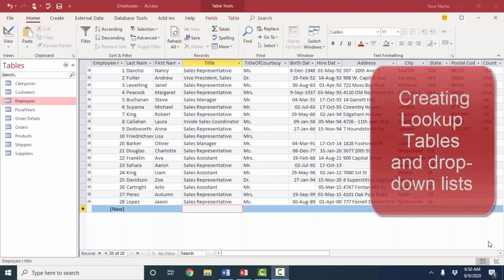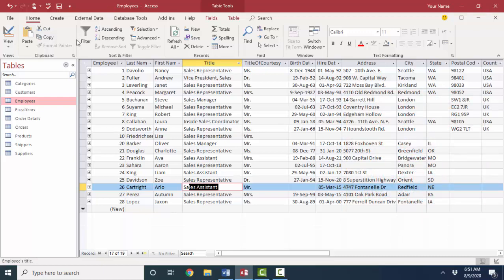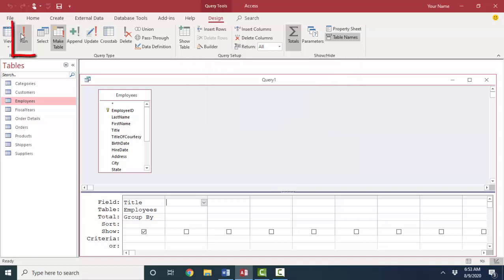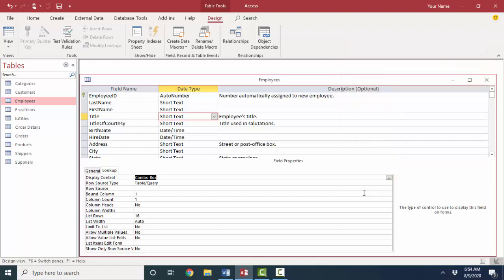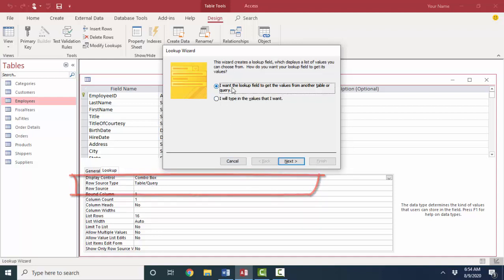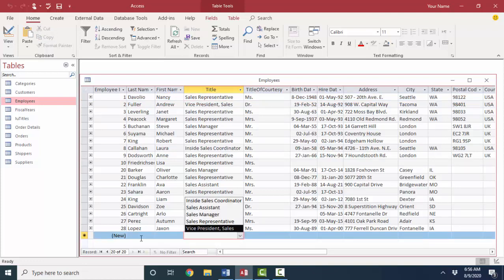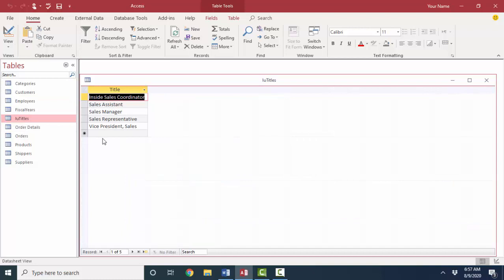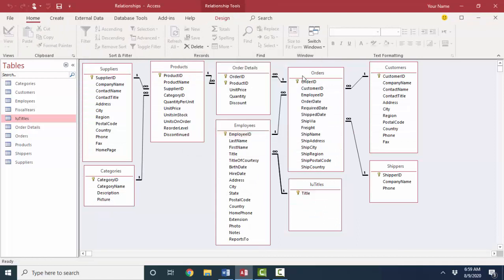Microsoft Access A to Z: Building lookup tables to create drop-down lists (combo boxes)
This short video explains the how and why of creating lookup tables to use for drop-down lists for field that have a defined set of appropriate values.  Drop-down lists in Access are technically called combo boxes because they are a combination of a text box and a list.   Drop-down lists create fast, productive, and accurate data entry whether you are working in a datasheet or form.  This video covers both the creation of a lookup table using a Make Table query as well as the creation of the drop-down list using the Lookup Wizard and Lookup properties.